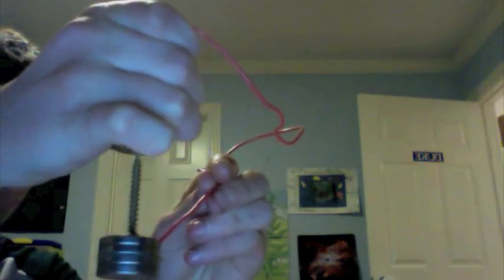How to Make a Motor at Home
This is a demonstration on how to make a motor. To make this motor you will need 1 strong neodymium magnet, a metal screw, a battery, and a wire.